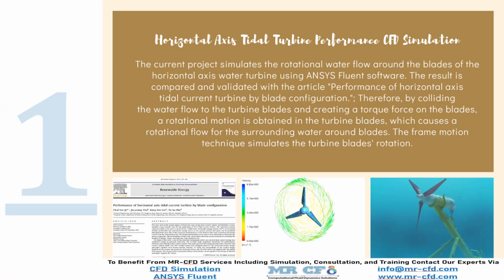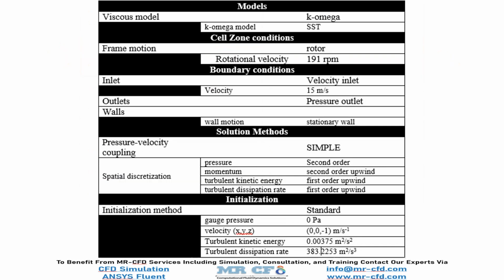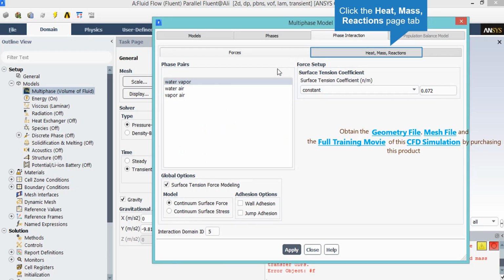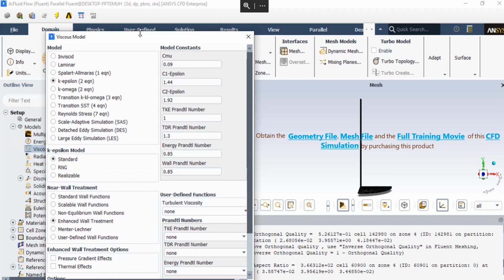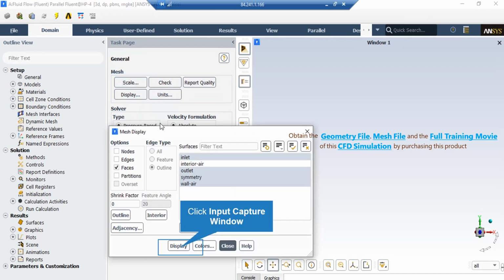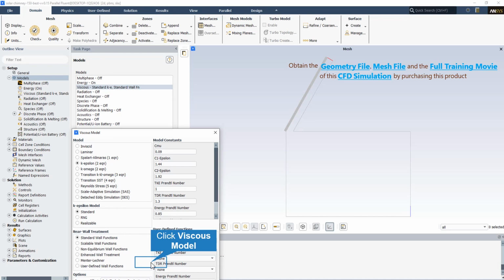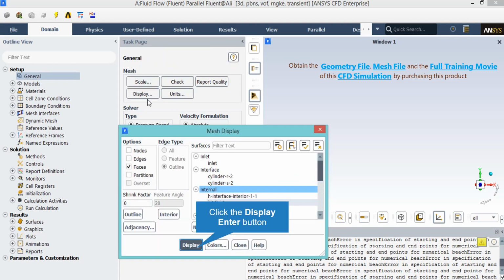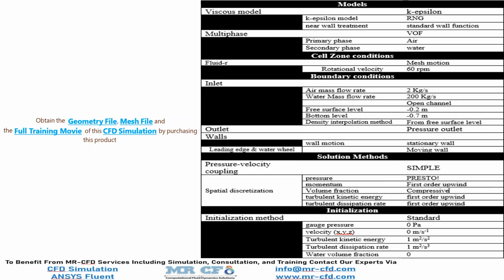ANSYS FLUENT TRAININIG: Renewable Energy CFD Training Package (Part-II)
Renewable Energy CFD Training Package by ANSYS Fluent (Part-II)

This training package, including seven different projects, insets Computational Fluid Dynamics (CFD) methods and materials for designing, simulating, and dissecting applied and real renewable energy engineering CFD projects, with practical experiment using ANSYS Fluent software.

On successful completion of this course you will be able to:

    Assemble and evaluate the different components of the CFD process in renewable engineering field, since we simulate a wide range of various CFD projects in this training package.
    Explain the suitable CFD methods for many renewable energy CFD simulations and how to solve them computationally,
    Compare and contrast various methods for simulating turbulent flows applicable to civil and mechanical engineering, especially offshore, solar, and wind renewable energy applications such as wind turbines, tidal turbines, solar collectors and so on.
    Set up simulations and evaluate a practical problem using a commercial CFD package (ANSYS Fluent),
    Design CFD modelling studies of renewable energy devices.

Lots of projects in Renewable Energy engineering field are simulated by ANSYS Fluent software using CFD methods. This CFD training package includes seven different products related to the Renewable Energy field such as water wheel and tidal turbine, solar chimney, solar collector, and also applying solar chimney for HVAC, wind catcher, solar desalination, etc. Computational fluid dynamics (CFD) simulation services for Fluid Mechanics and Renewable energies for engineering students and industries. MR-CFD always appreciates environmentally friendly activities.

Mesh file is available in this product. By the way, the Training File presents how to solve the problem and extract all desired results.